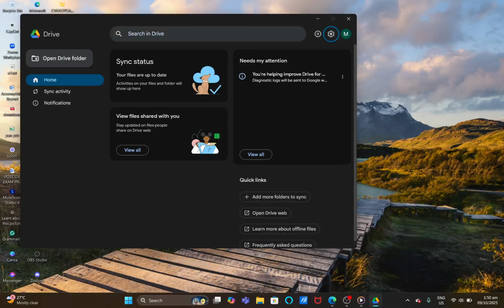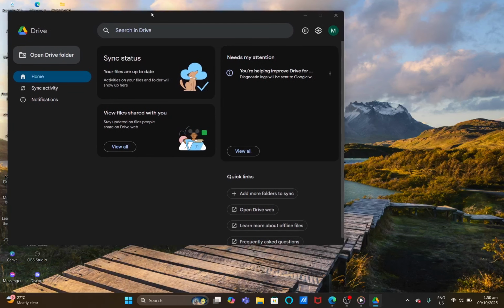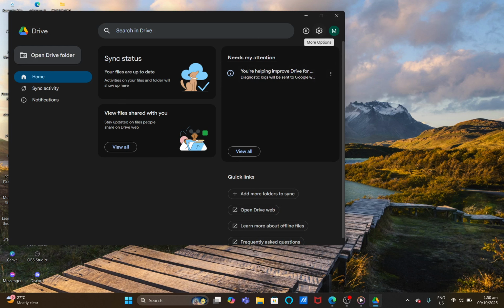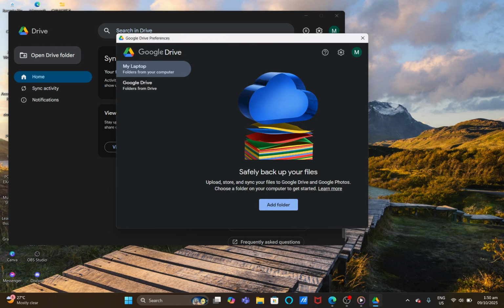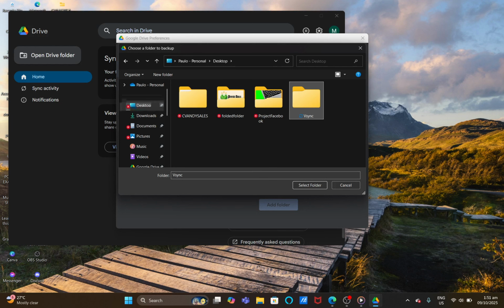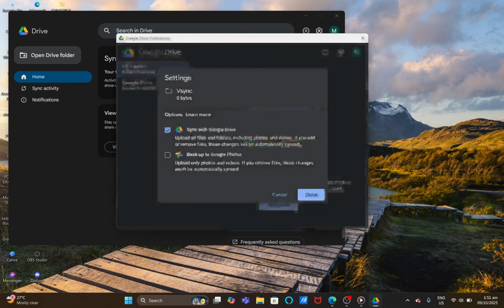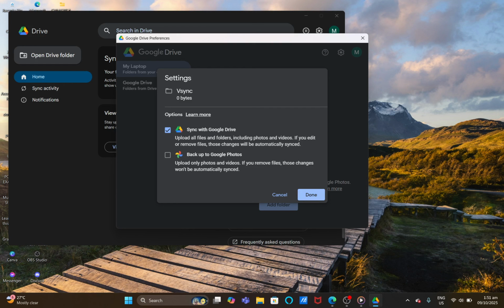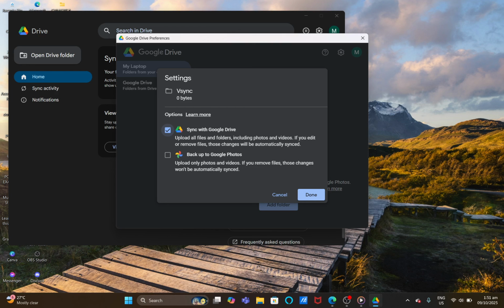How to Sync Google Drive with a Local Folder on Desktop [Full Guide 2026]